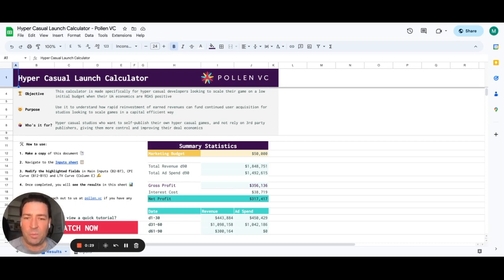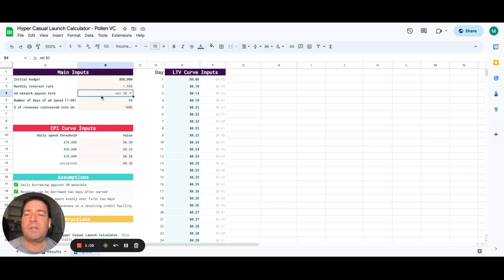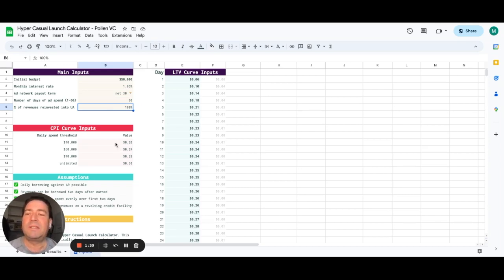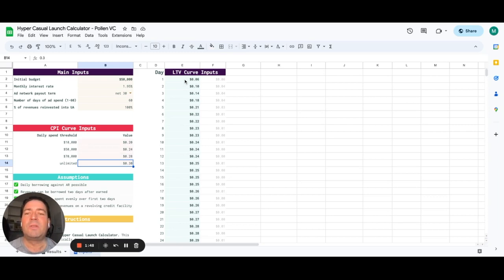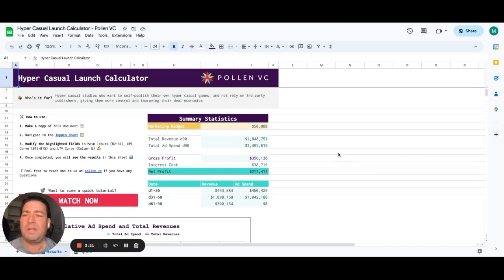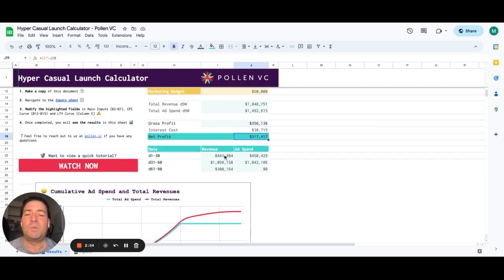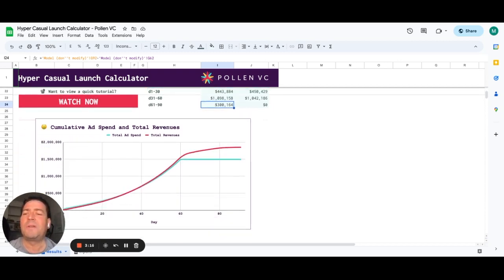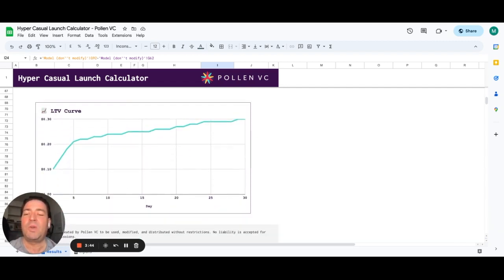Hyper casual launch calculator - Walkthrough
🏆 Objective: This calculator is made specifically for hyper casual developers looking to scale their game on a low initial budget when their UA economics are ROAS positive

  🤯 Purpose: Use it to understand how rapid reinvestment of earned revenues can fund continued user acquisition for studios looking to scale games in a capital efficient way

  🤷‍♀️ Who's it for? Hyper casual studios who want to self-publish their own hyper casual games, and not rely on 3rd party publishers, giving them more control and improving their deal economics

Pollen VC is the market leader in capital-efficient funding for mobile app developers and digital publishers. They provide lines of credit to app publishers allowing them to unlock their unpaid revenues and eliminate payout delays of up to 60+ days allowing for effective growth hacking